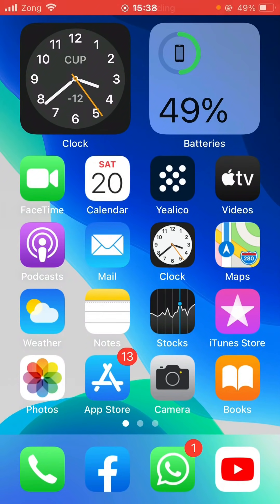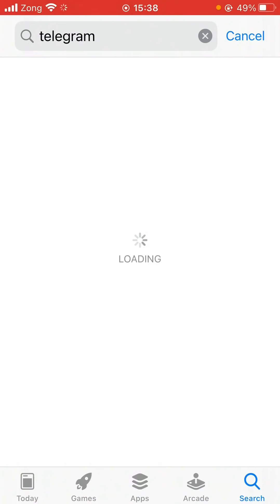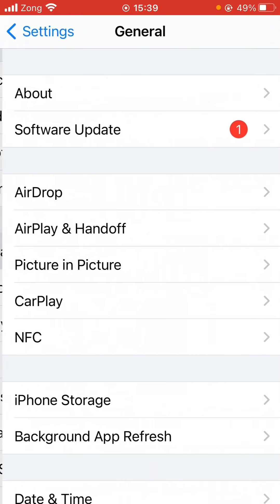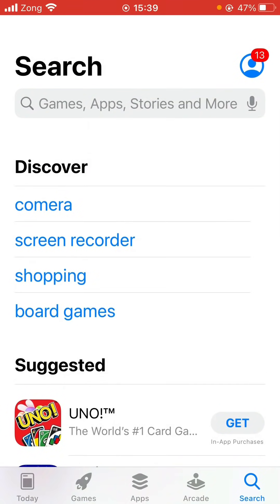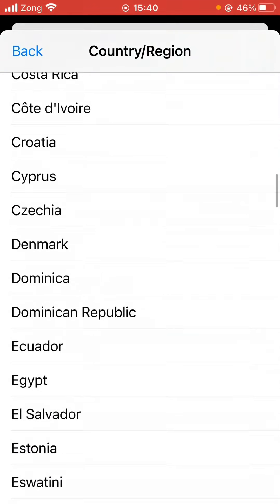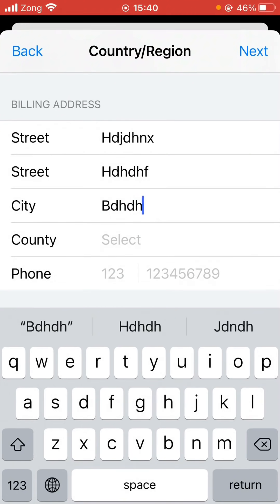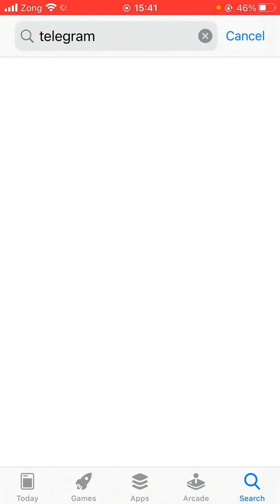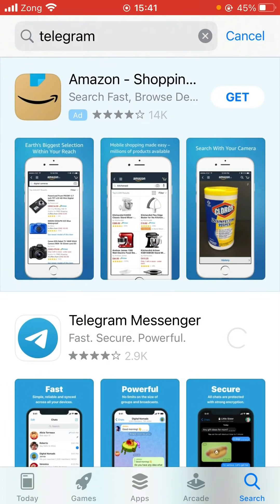App Store not downloading Apps iOS 14 | How to install Apps from App Store on iPhone iPad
Like & Support